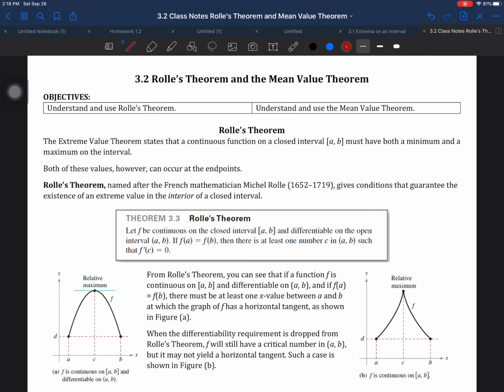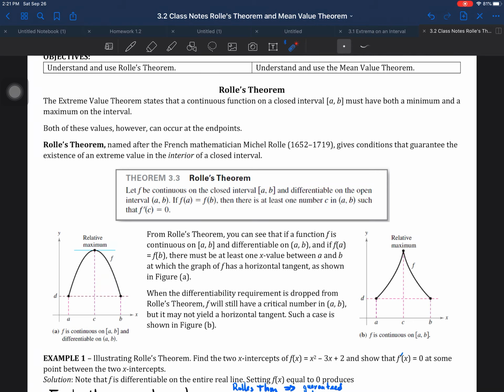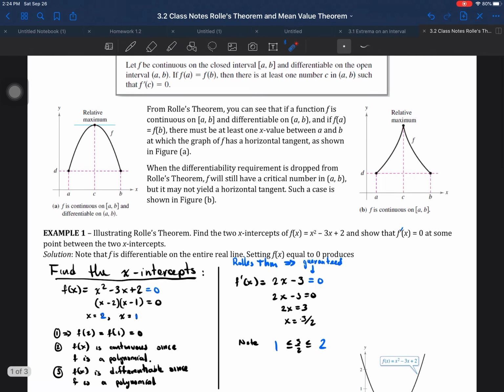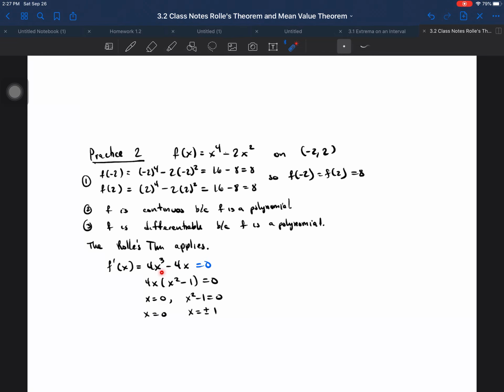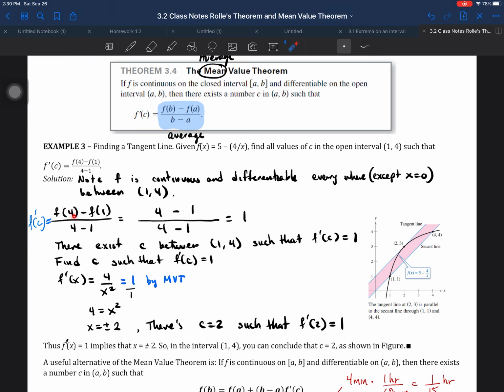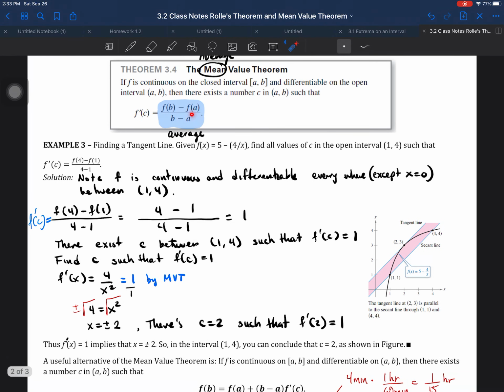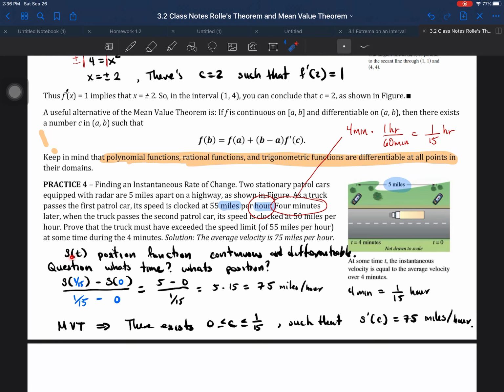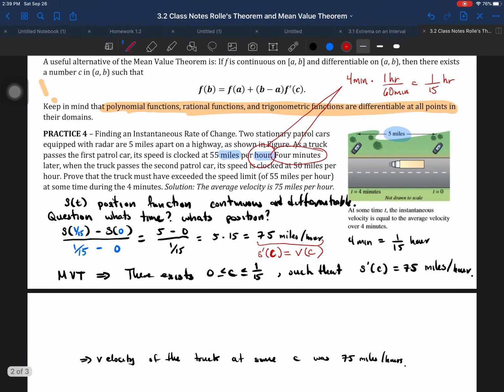Math 150 Lecture 3.2